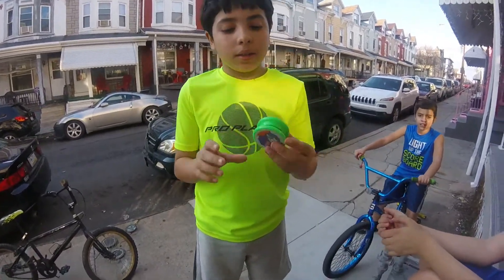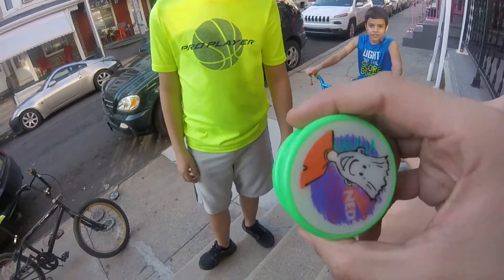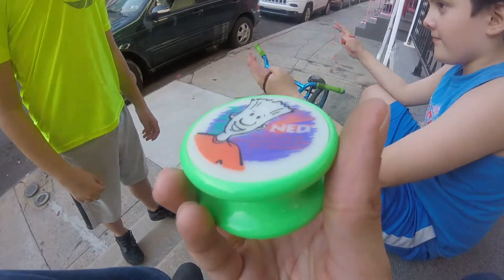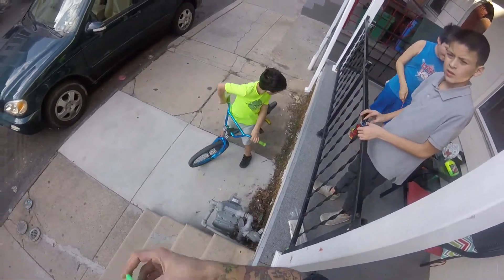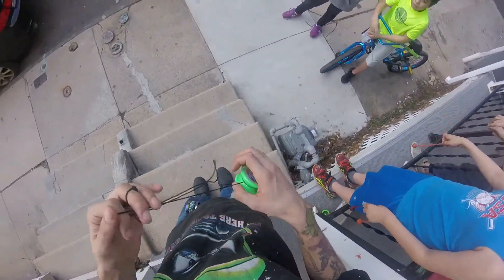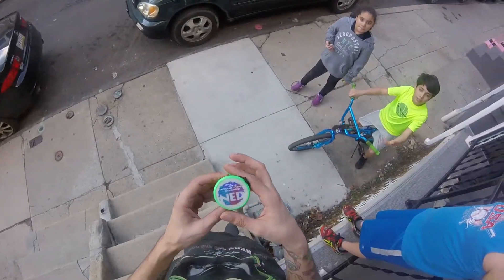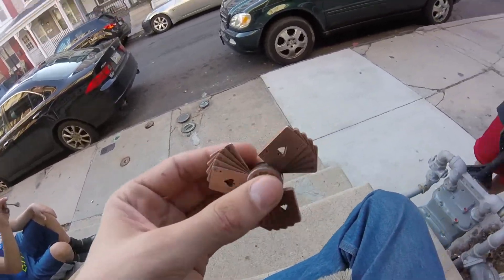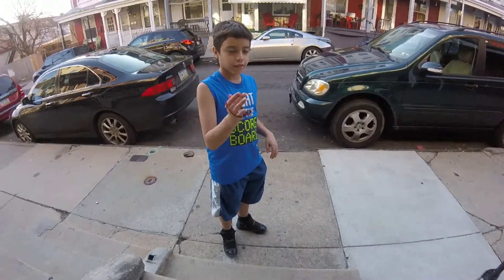A NED Yoyo Honest Review! There is Also Begleri & Spinners Thrown in the Mix!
Sorry folks was away for a while, but as soon as I got home was greeted with this! We also have some extra goodies added for more excitement. Enjoy!

COPPA COMPLIANCE: This channel and all of its videos are not “directed to children” within the meaning of Title 16 C.F.R. § 312.2 and are not intended for children under 13 years of age. Yo Know and its owner(s), agents, representatives, and employees (hereinafter, “CHANNEL”) do not collect any information from children under 13 years of age and expressly deny permission to any third party seeking to collect information from children under 13 years of age on behalf of CHANNEL.

Since YouTube is making it impossible for me to get paid on this platform.